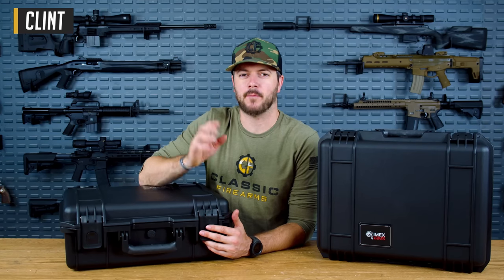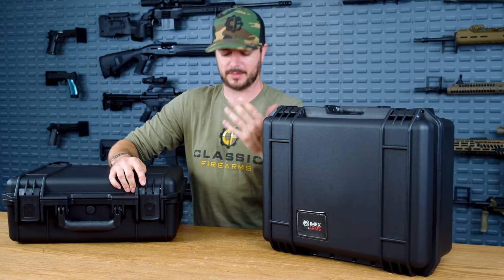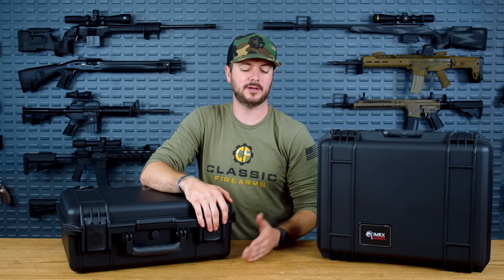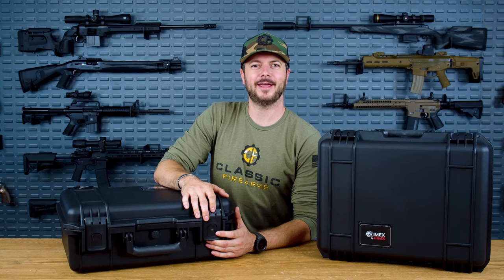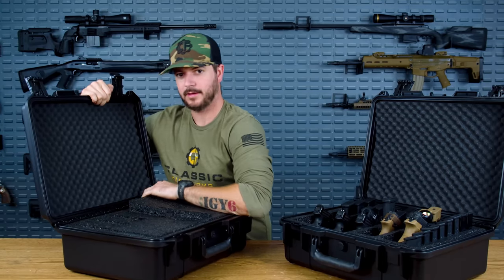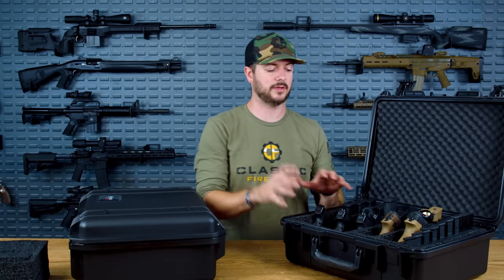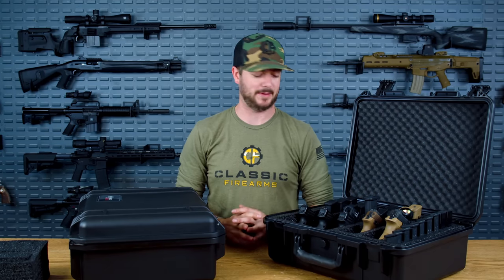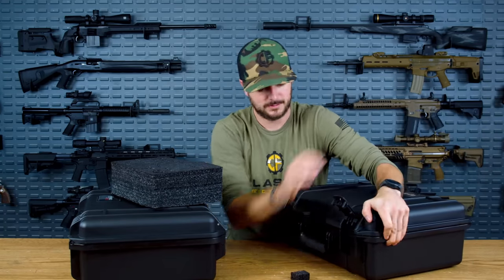Flying With Guns & The Imex Pistol Carrying Case